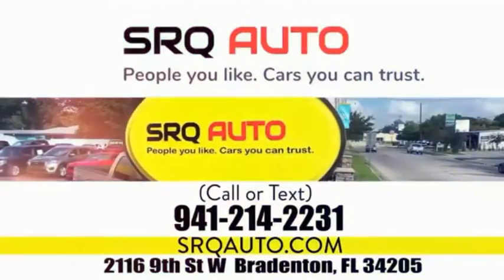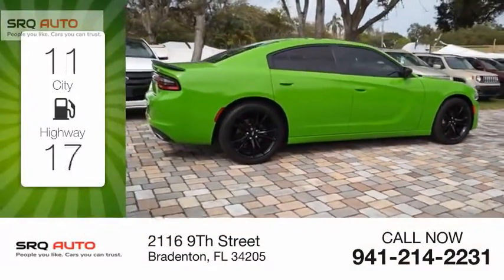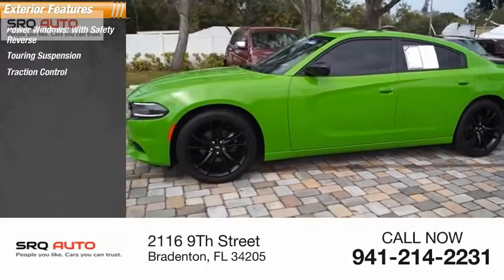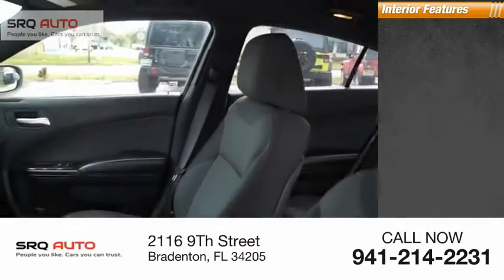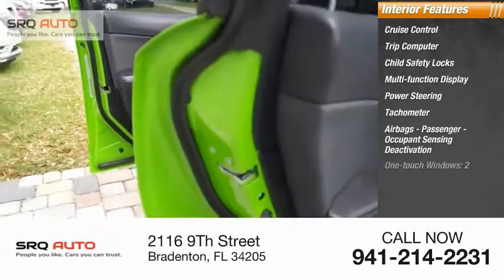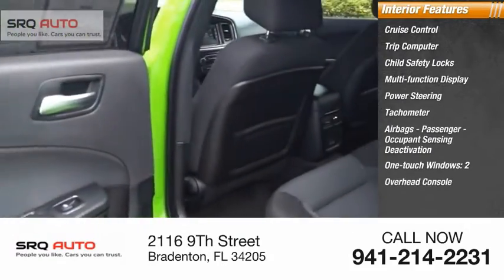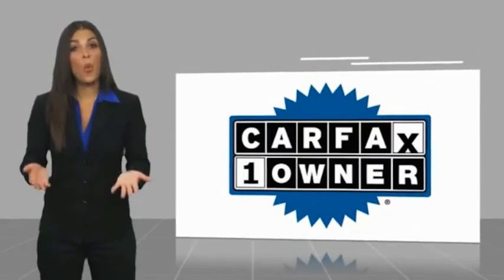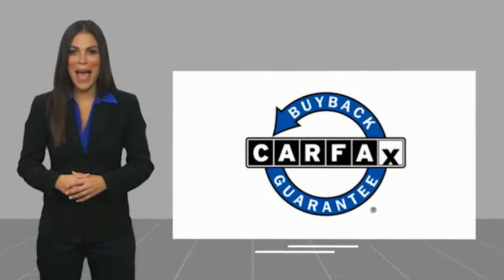2017 Dodge Charger 4879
2017 Dodge Charger SE

Equipped with a push button start, braking assist, dual climate control, hill start assist, stability control, traction control, anti-lock brakes, dual airbags, side air bag system, and digital display, this 2017 Dodge Charger SE is a must for smart drivers everywhere.  We've got it for $16,997.  Own a great vehicle that was only owned by one driver.  With an unbeatable 5-star crash test rating, this 4 dr sedan puts safety first.  This vehicle's ravishing green go clear coat exterior pairs nicely with its black interior.  Interested?